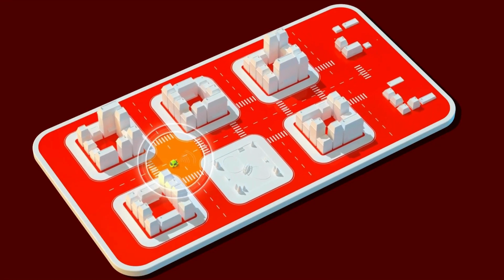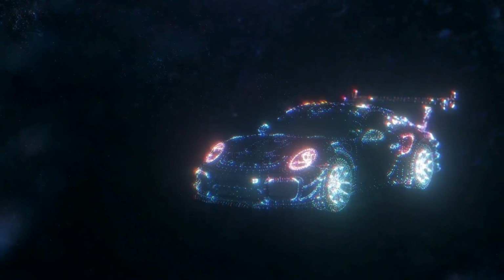Does the Porsche Panamera E-Hybrid have a self-driving mode?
In this video, we explore if the Porsche Panamera E-Hybrid has a self-driving mode. Discover the autopilot features of the Porsche Panamera E-Hybrid.

Does the Porsche Panamera E-Hybrid have a self-driving mode? We dive into the autopilot capabilities of the Porsche Panamera E-Hybrid. Learn about the self-driving features of the Porsche Panamera E-Hybrid and see how it integrates autopilot technology. Find out all about the Porsche Panamera E-Hybrid's self-driving system.